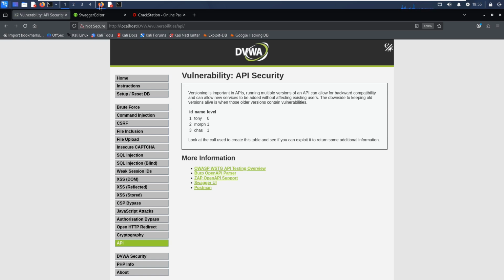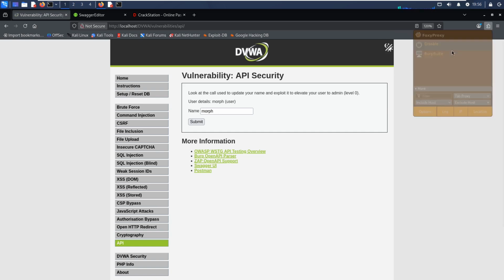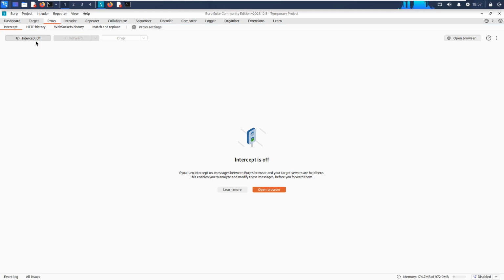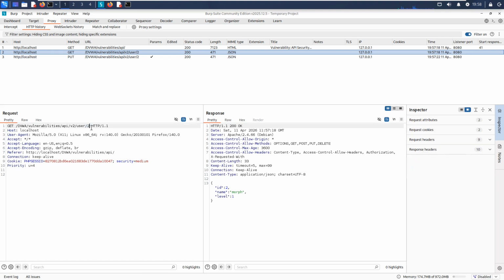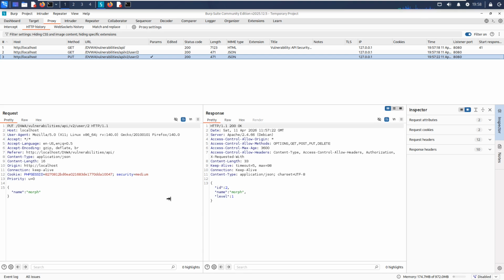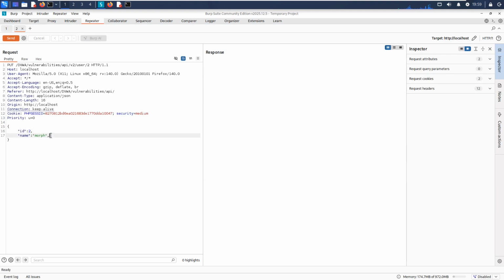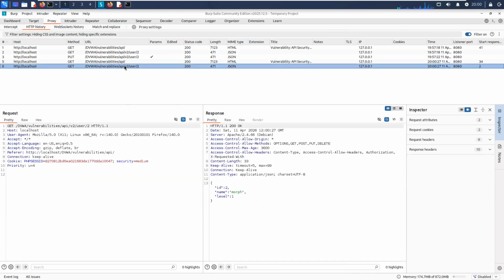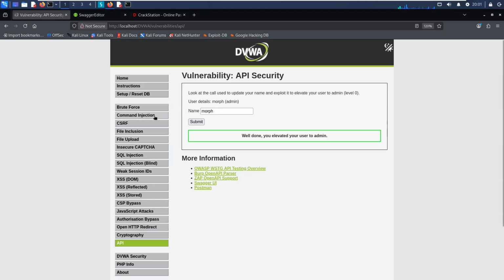DVWA Complete Tutorials 2026 (Damn Vulnerable Web Application):API Module | Medium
In this video, we explore API vulnerabilities at MEDIUM security level in Damn Vulnerable Web Application (DVWA).

At this level, basic protections are introduced—but they can still be bypassed with proper analysis.

🔍 What you’ll learn:

How API security improves from LOW to MEDIUM
How to bypass weak validation mechanisms
Parameter tampering techniques
How to analyze API behavior using Burp Suite
Real pentesting mindset for API exploitation

💻 Tools used:

Burp Suite
Browser DevTools

⚠️ Key takeaway:
If API logic is predictable… attackers will bypass it.